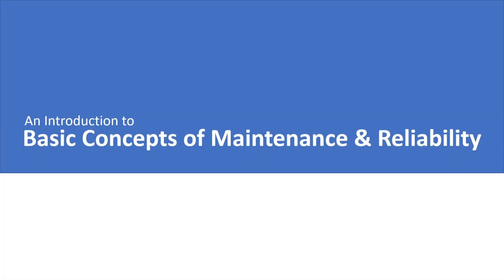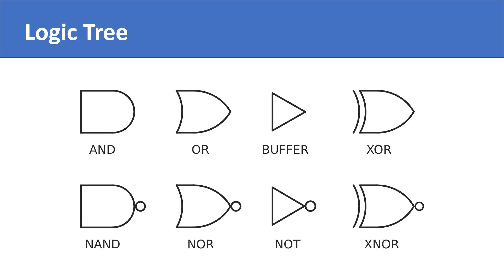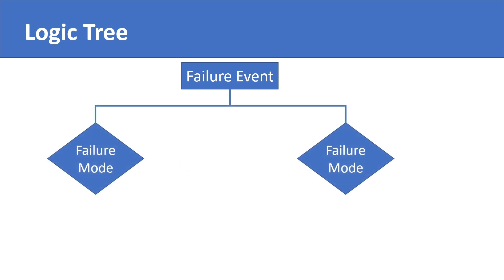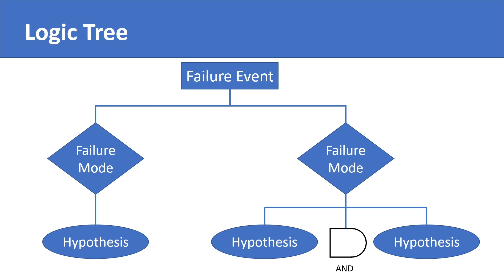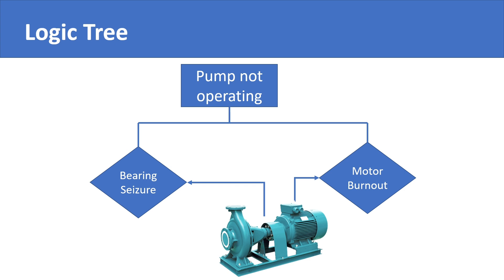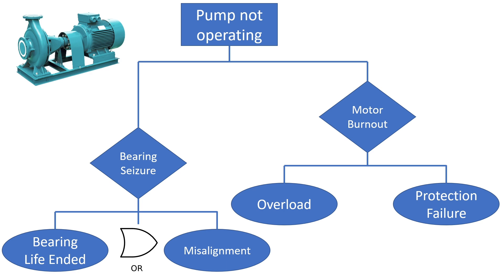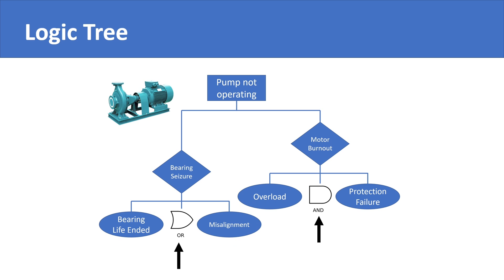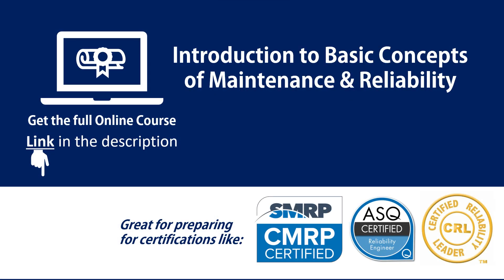Fault Tree Analysis (FTA) Introduction | How to Perform Fault Tree Analysis of Equipment Failures?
Explanation of what is a Fault Tree Analysis (FTA) also known as Logic Tree Analysis in the field of engineering and industrial maintenance/reliability with the help of an example of a heavy-duty industrial pump.

Video Chapters
00:33 Boolean Logic Gates
00:51 Tree Structure
02:28 Pump Example